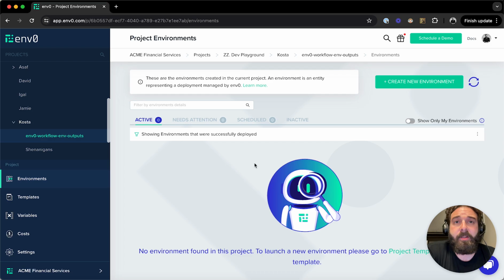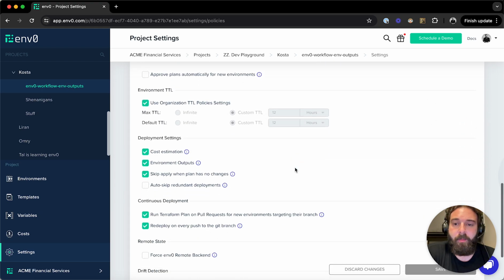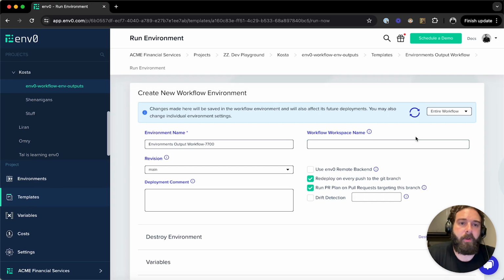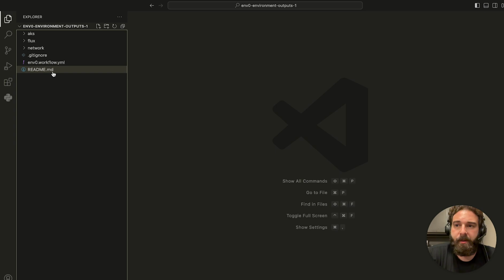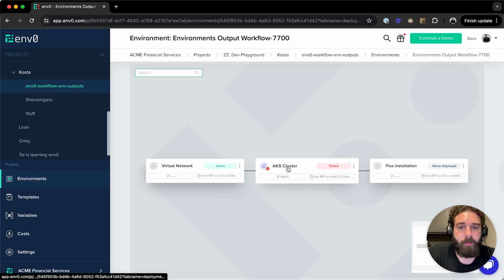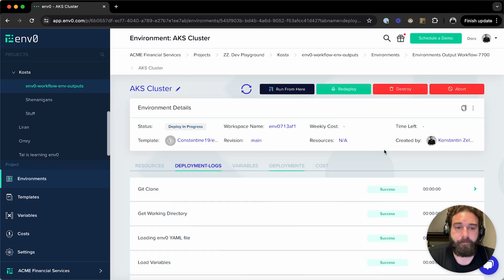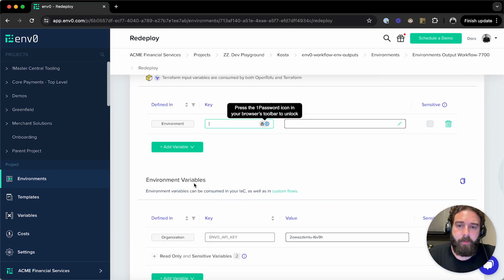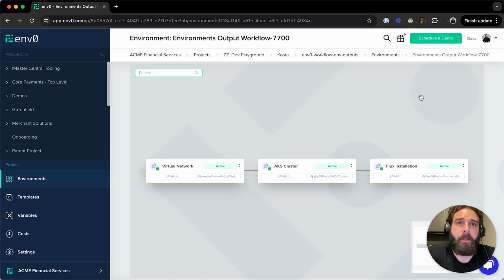Demo: Using env0 Workflows for Secure Output Piping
Our latest feature enhances env0 Workflows' capabilities, simplifying sharing outputs of one environment with another in the same project or workflow, and storing them securely on the env0 platform.